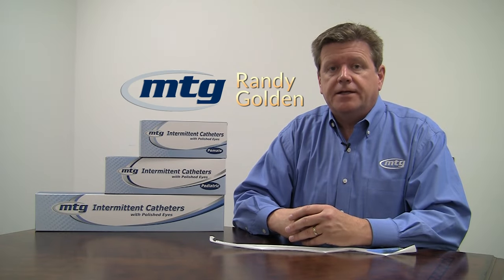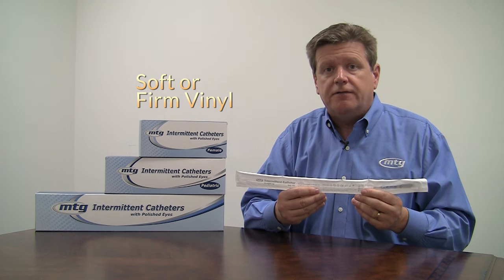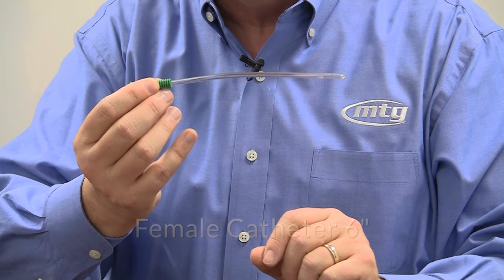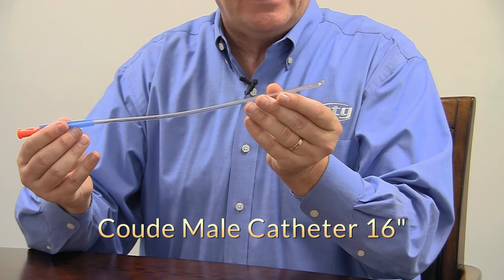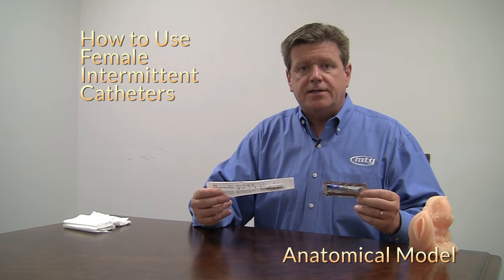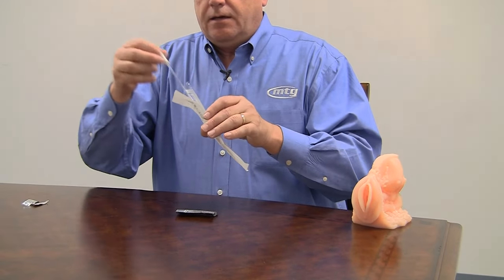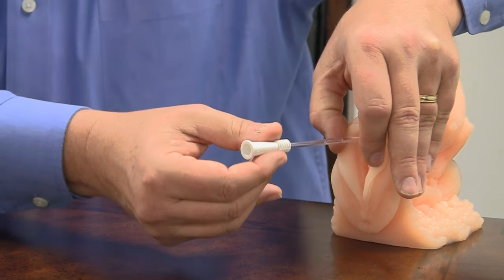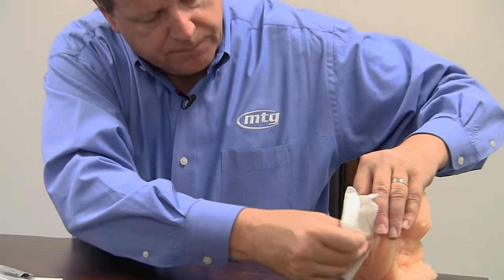How To Use A Female Intermittent Urinary Catheter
Please follow the advice of your personal physician or other healthcare provider in performing self-catheterization. If you experience any persistent pain or discomfort associated with the catheter, consult with a medical professional.